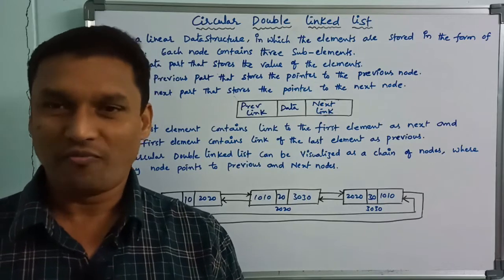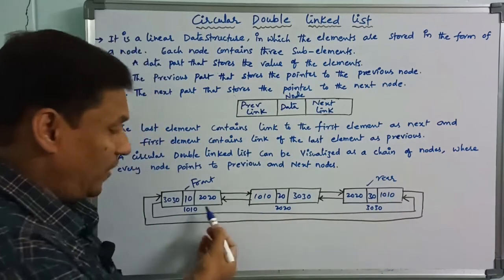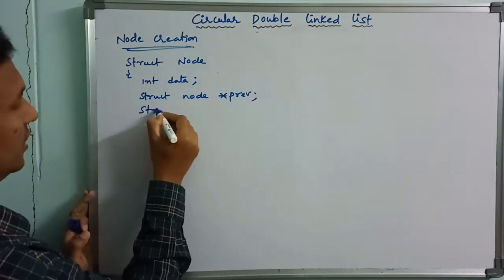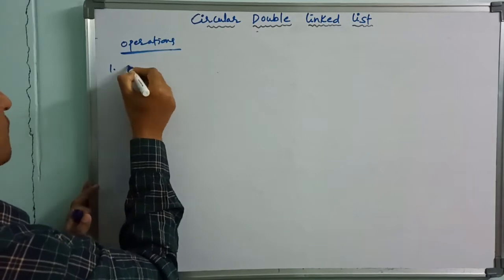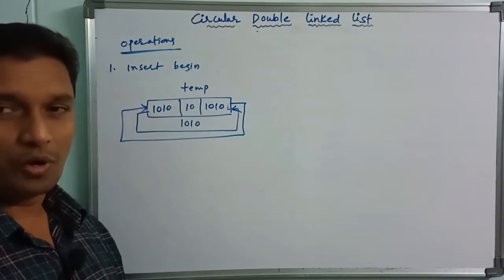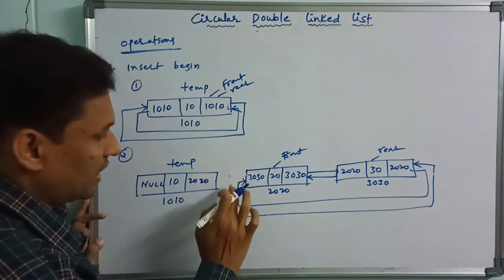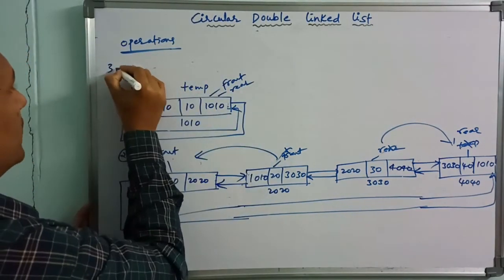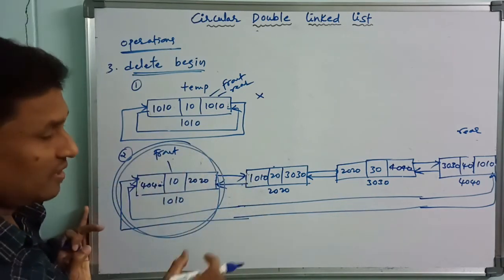Circular Double Linked List (Insert Begin, Insert End, Delete Begin & End) | Data Structure | Telugu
Circular Double linked list: Circular Double linked list is a sequence of elements in which every element has links to its previous element and next element in the sequence.
Operation:
1. insert begin
2. insert end
3. delete begin
4. delete end

Double Linked List (Insert Begin, Insert End, Delete Begin & Delete End) | Data Structure | Telugu
Circular Linked List (Insert Begin, Insert End, Delete Begin & Delete End) | Data Structure | Telugu
double linked list
double linked list in telugu
linked list
data structures
operations on circular linked list
insert begin
insert end
delete begin
delete end
circular linked list operation
sudhakar
bogam
sb tech tuts
telugu
circular linked list in telugu
linear data structures
operations on circular linked list in telugu
circular double linked list in telugu